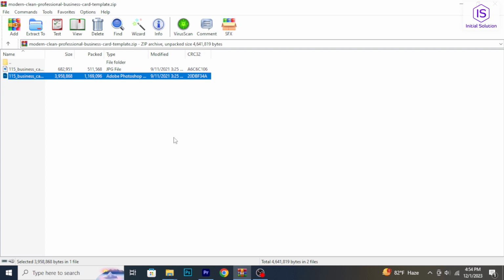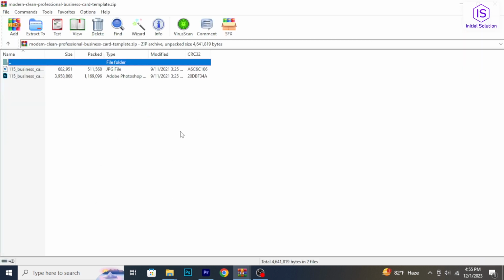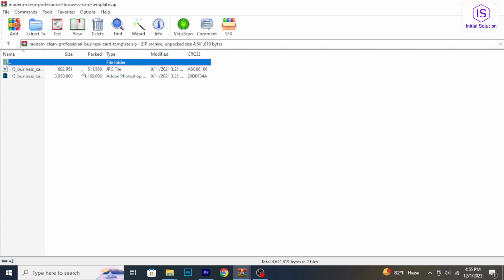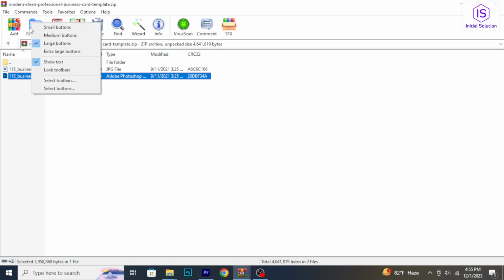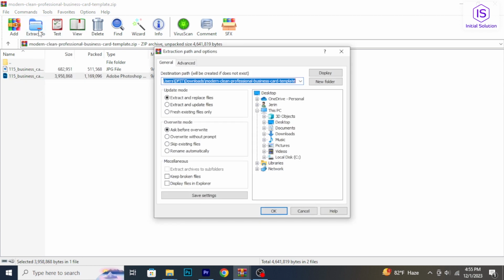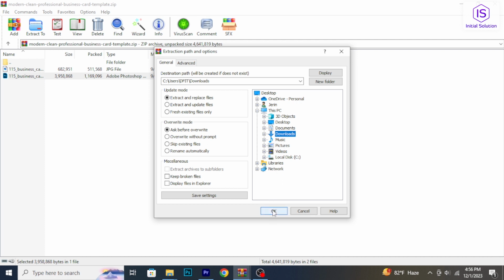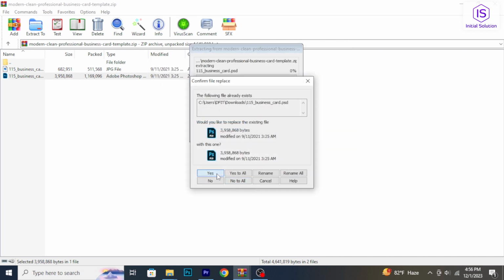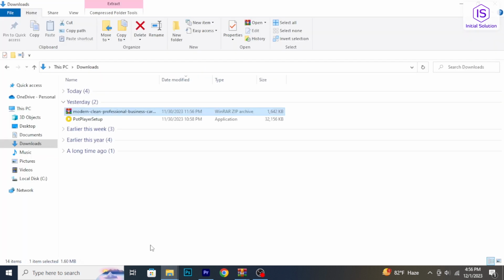How to Unzip WinRAR Files 2024: Tech Mastery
Need to extract files from WinRAR? Discover how to unzip WinRAR files with this easy step-by-step guide. Simplify file management! 💻📂

Step 1: Locate the WinRAR File on Your Computer.
Step 2: Right-click on the WinRAR File.
Step 3: Choose "Extract Here" or "Extract Files..."
Step 4: Select the Destination Folder.
Step 5: Click "OK" to Extract the Files.

📖 Chapters of How to Unzip WinRAR Files
00:00 - Introduction: Greeting and introducing the topic of how to extract files from WinRAR archives
00:03 - Opening WinRAR Archive: Instructing viewers to locate and double-click the WinRAR archive file on their computer
00:10 - Displaying Archive Contents: Describing how opening the archive will display its contents within the WinRAR window
00:26 - Selecting Files: Advising users to browse through the contents and select files or folders for extraction
00:34 - Extracting Process: Explaining the process of selecting files by clicking or holding down the control key
00:42 - Extract To Button: Showing viewers the "Extract To" button in the toolbar for initiating the extraction process
00:59 - Destination Selection: Prompting a dialogue box for users to choose the destination where extracted files will be saved
01:08 - Beginning Extraction: Instructing users to click "OK" to start the extraction process
01:15 - Extraction Completion: Advising users to wait for WinRAR to complete the extraction process, depending on file size and quantity
01:32 - Navigating to Extracted Files: After completion, guiding users to navigate to the destination folder to find the extracted files
02:05 - Conclusion: Summarizing the successful extraction of files from a WinRAR archive
02:11 - Call to Action: Encouraging viewers to like, subscribe for more tech tutorials, and leave questions or suggestions in the comments
02:25 - Sponsorship: Sponsored by Xirosoft, offering graphic design, UI/UX design, digital marketing, and web development
02:37 - Outro: Promoting Xirosoft and inviting viewers to check the description for more details
02:52 - End